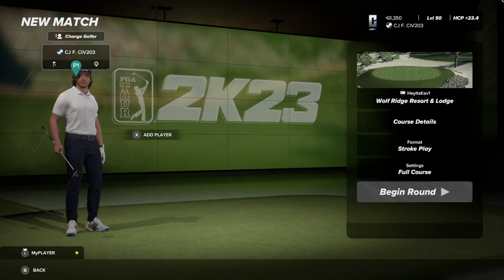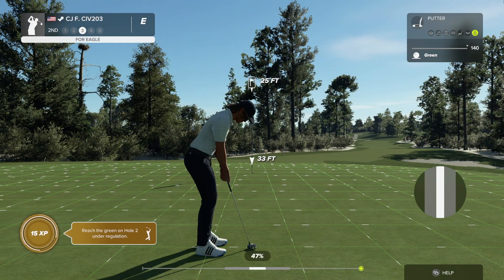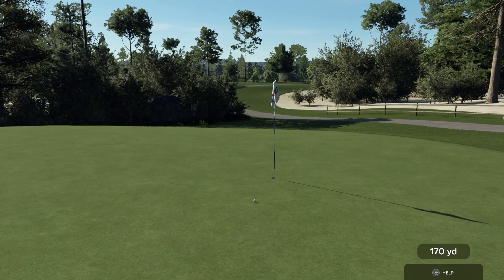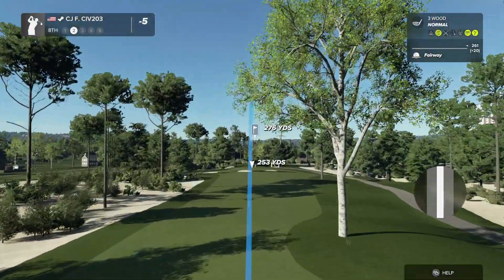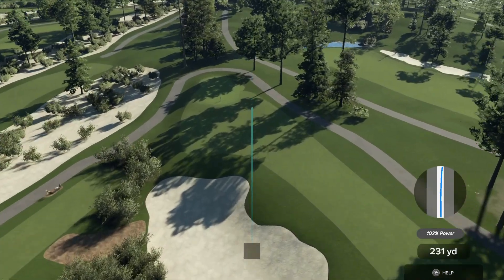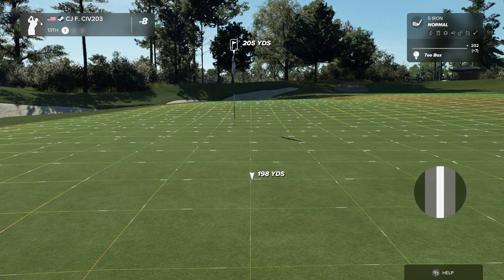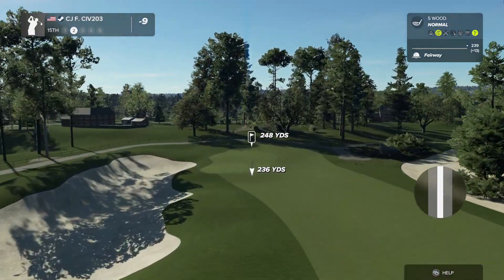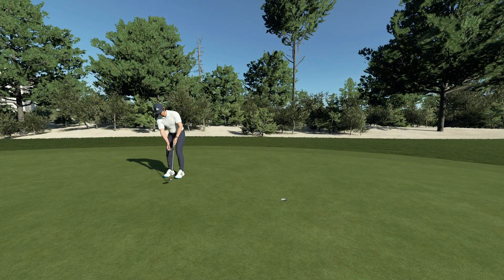Course Review! | Wolf Ridge Resort & Lodge! | PGA Tour 2K23!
Come join our LSPDFR Sub Reddit!